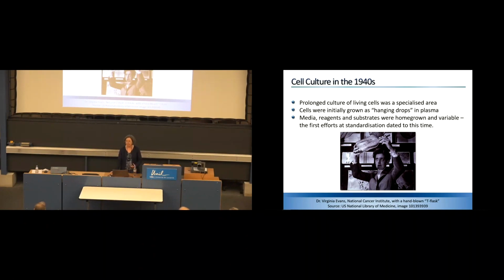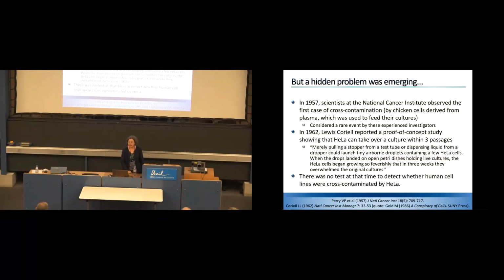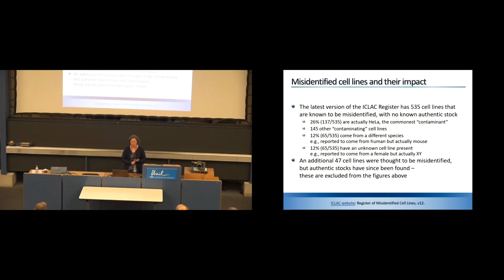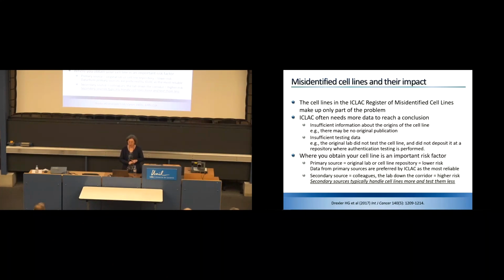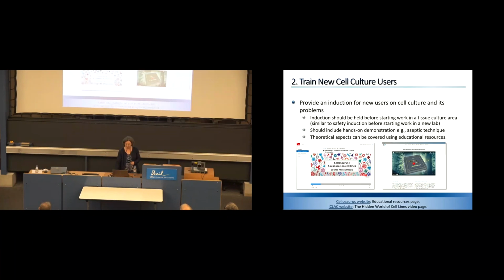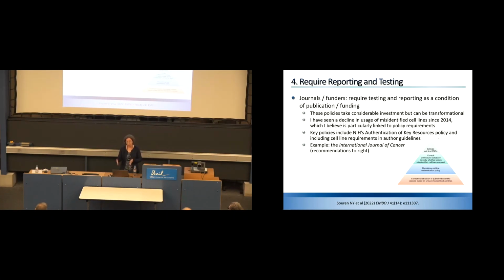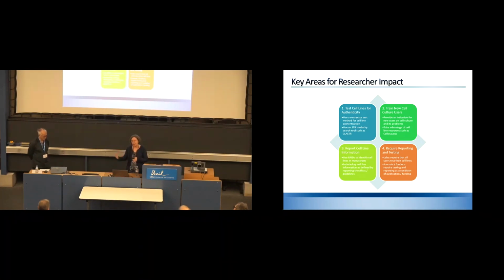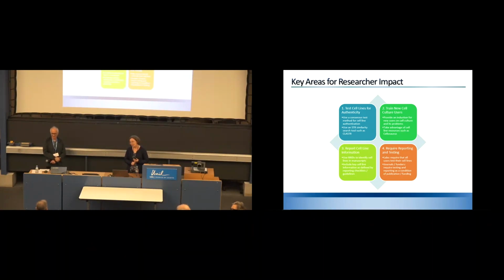Amanda Capes Davis - Cell lines in the 21st century symposium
In January 2024, the Cellosaurus team organized a symposium on “Cell lines in the 21st century”. The symposium aimed to tackle the critical issue of cell line misidentification and promote best practices in cell line management.
Discover presentations from international experts:

Jamie Almeida, NIST, USA: "Standards needed in mouse cell line authentication"
Amos Bairoch, SIB, Switzerland: "Cellosaurus: the cell line encyclopedia"
Anita Bandrowski, SciCrunch, USA: "RRIDs: what are they good for?"
Niels C. Bols, University of Waterloo, Canada: "Animal cell lines can be considered to have ante factum and post factum properties"
Amanda Capes-Davis, CellBank, Australia: "What do 66 years of publications on cross-contaminated and misidentified cell lines teach us about today’s biomedical research?"
Wilhelm Dirks, DSMZ, Germany: "Next generation cell banking"
Tadashi Kondo, NCC, Japan: "Patient-derived sarcoma cell lines for pharmaco-proteogenomics"
Andreas Kurtz, Fraunhofer IBMT, Germany: "hPSCreg: the human pluripotent stem cell registry"
Jan van der Valk, 3Rs Center, The Netherlands: "Cell and tissue culture: Let’s not make the same mistakes we make in animal experiments"
Florian M. Wurm, ExcellGene SA, Switzerland: "History, science and technology of CHO cells: from early genetics to tons of therapeutic proteins"